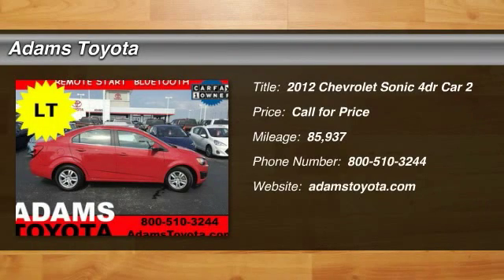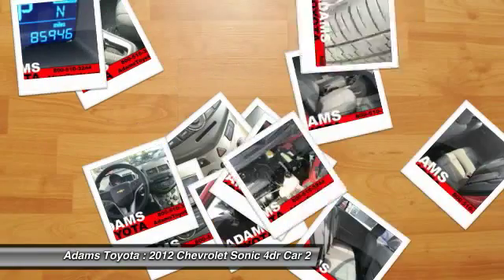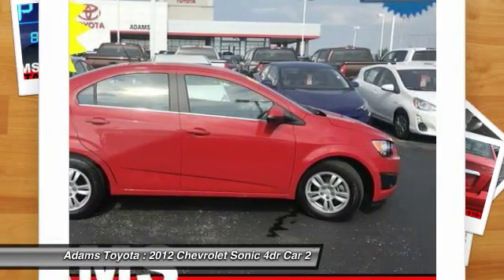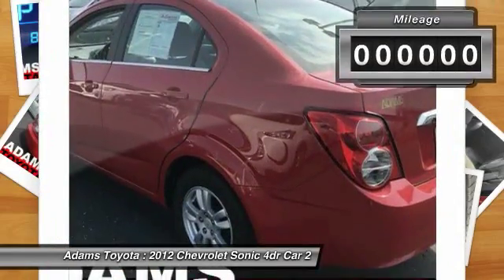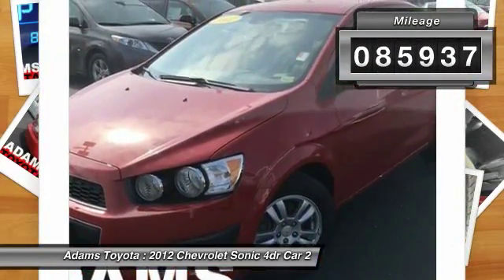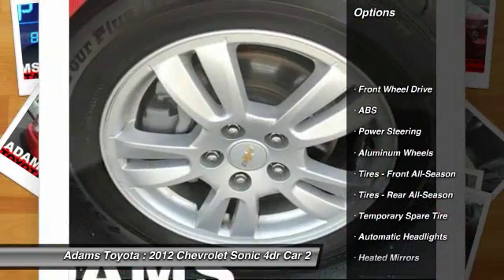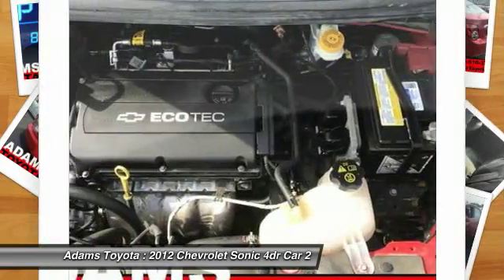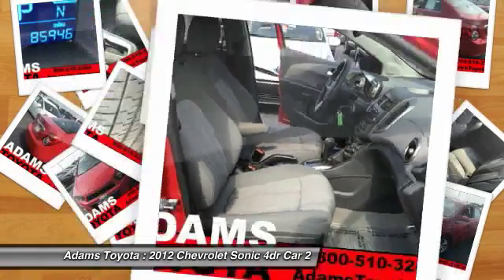2012 Chevrolet Sonic Lee's Summit MO T172263A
2012 Chevrolet Sonic LT

Adams Toyota
501 NE Colbern Road

Win a steal on this 2012 Chevrolet Sonic LT before someone else snatches it. Spacious yet agile, its tried-and-true Automatic transmission and its dependable Gas I4 1.8L/110 engine have lots of personality for a low price. It comes equipped with these options: Wipers, front intermittent, variable, Windows, power with driver Express-Up and Down with anti-pinch feature, Wheels, 15 (38.1 cm) painted aluminum, Visors, driver and front passenger vanity mirrors, covered, Trunk emergency release handle, Transmission, automatic, Transmission, 6-speed automatic, Traction control, Tires, P195/65R15 all-season, blackwall, and Tire, compact spare. You've done your research, so stop by Adams Toyota Scion at 501 Ne Colbern Rd, Lees Summit, MO 64086 soon to take a test drive of this great vehicle!